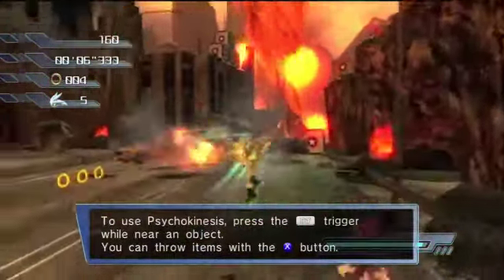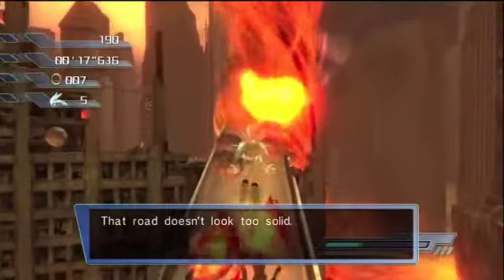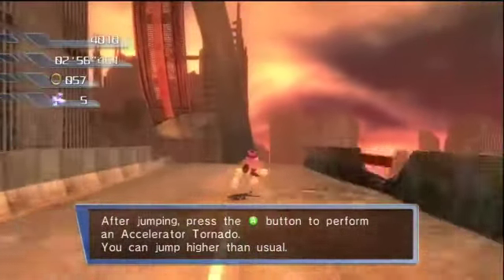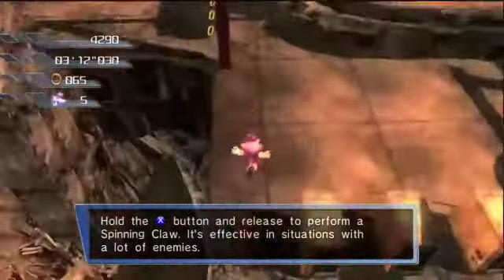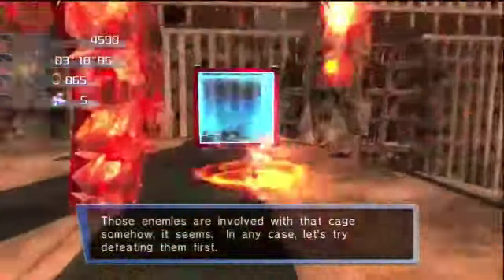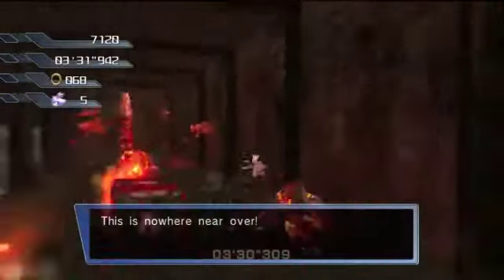Sonic The Hedgehog 2006 Silver Story Part 3 - I will find you, Trigger!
Oh boy! This Story is gonna be Insanely harder than Sonic Story, but you know something? I'm not giving up, If I can Survive Forces and Unleashed, then I can survive this game. This game is very Toxic along side with Silver Story; However, Shadow Story will be much easier so that part could wait.

Camera: Elegato Camera
Video Running: 1080p 60 FPS